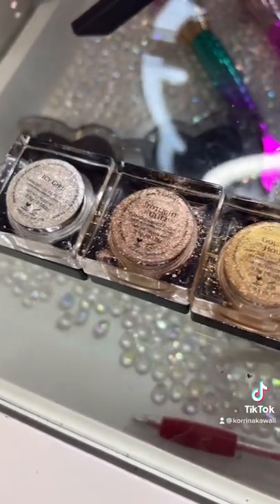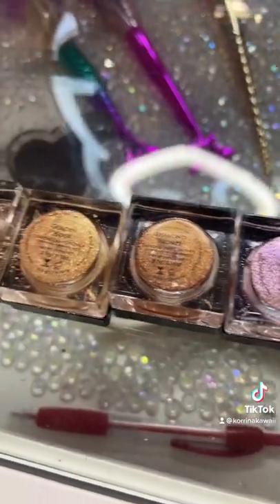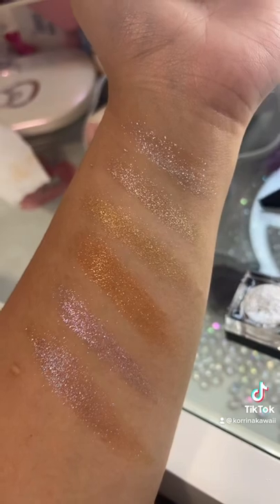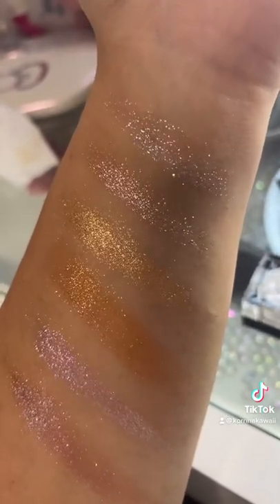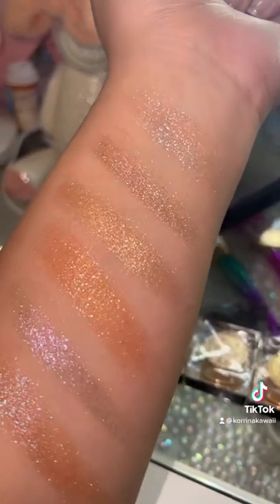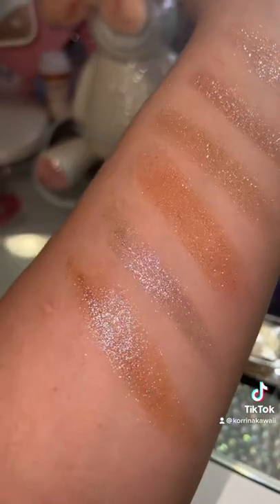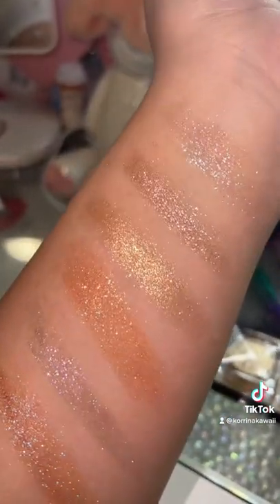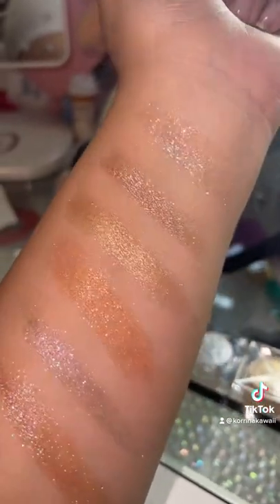Artist couture diamond lights finishers